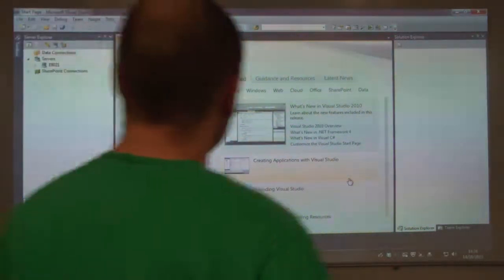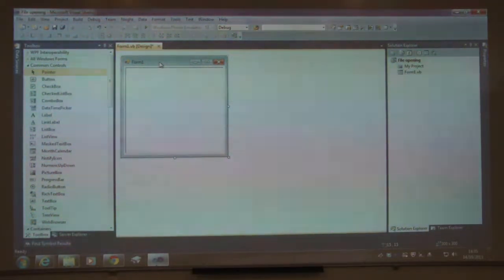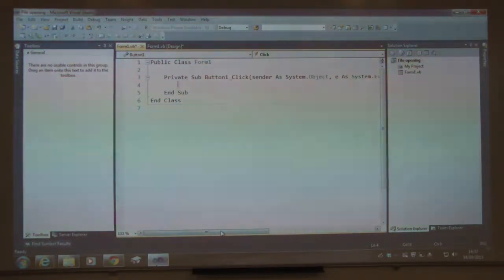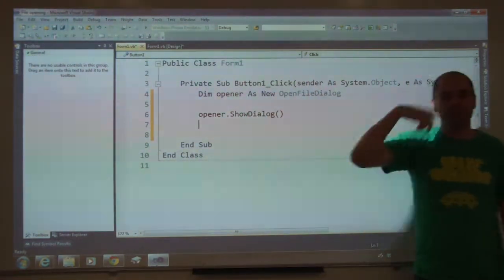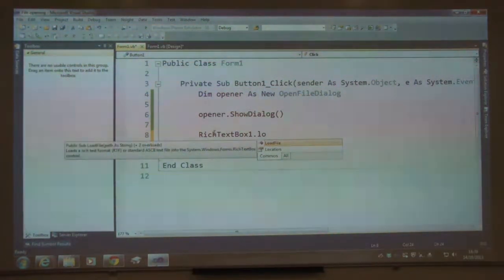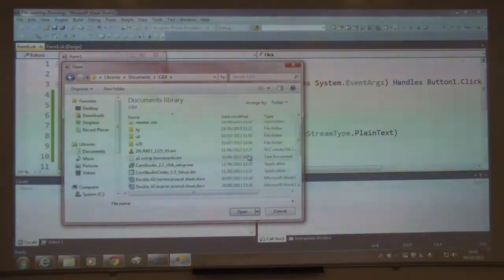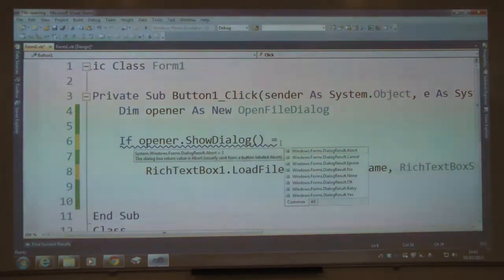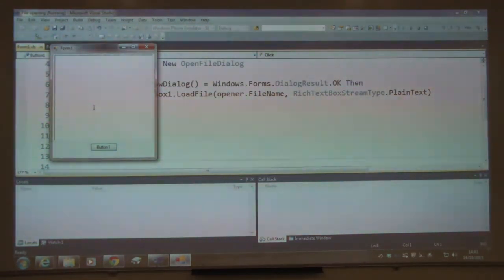Files and Loops part one: Using Open file dialog to select a file